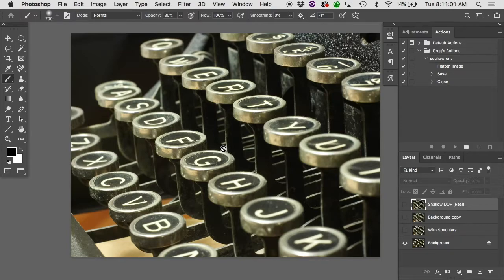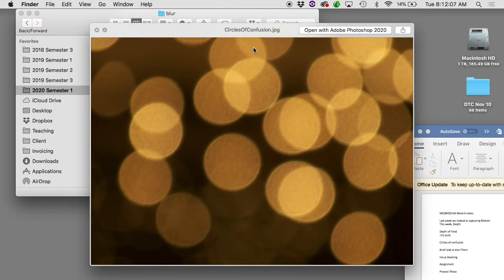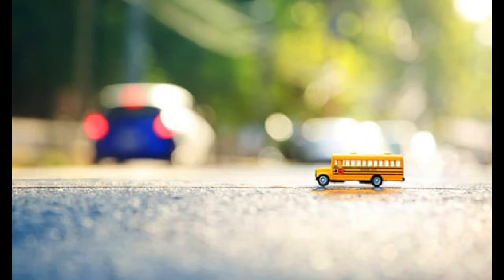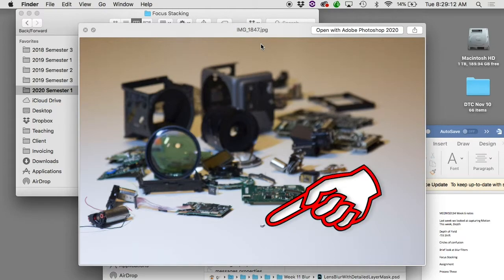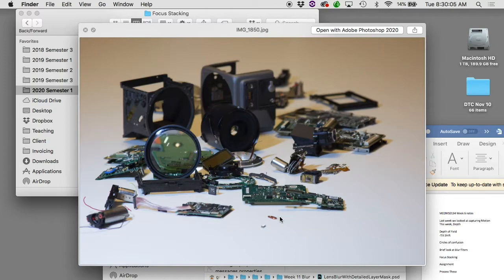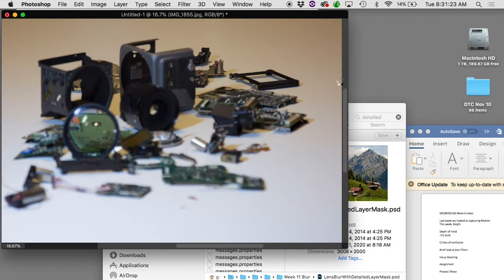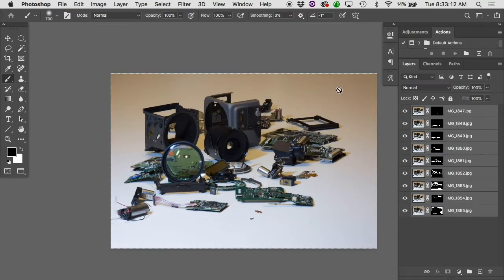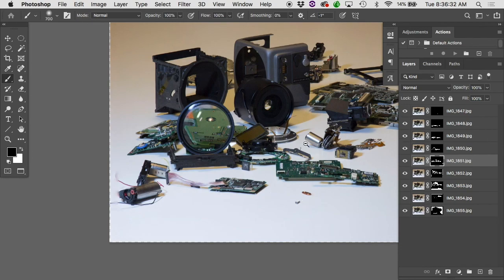Depth of Field and Focus Stacking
In this lecture we'll talk about Depth of Field, and look at ways to maximize or minimize it using apertures and Focus Stacking in Photoshop